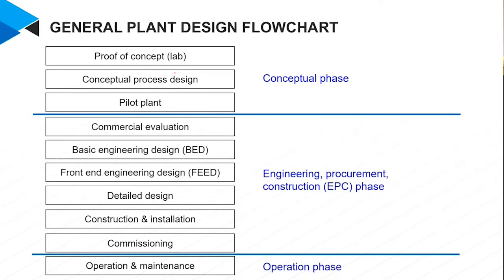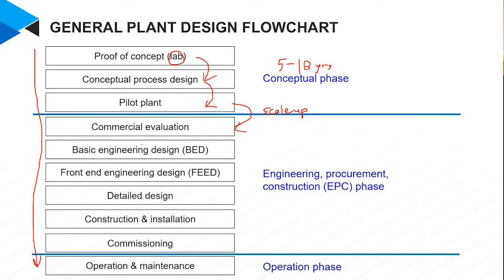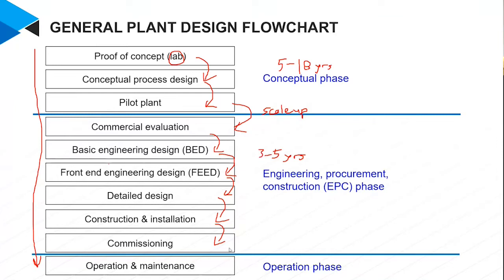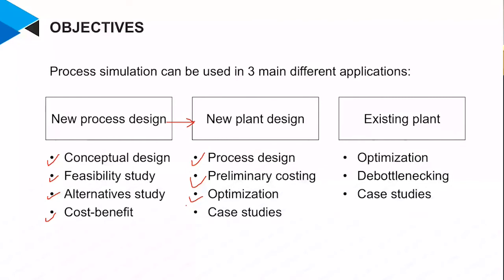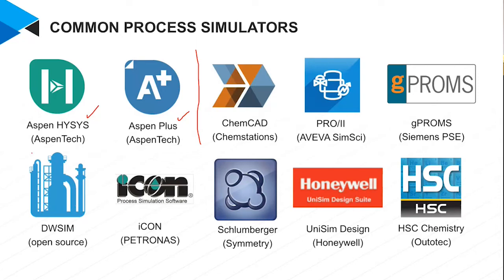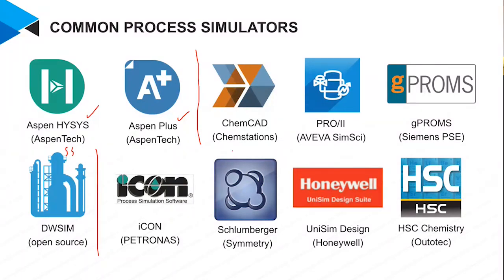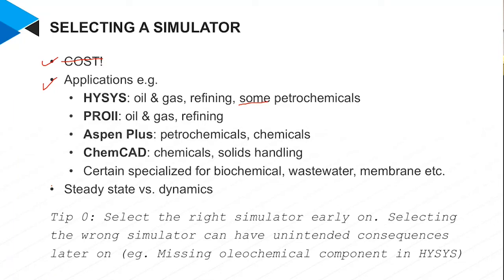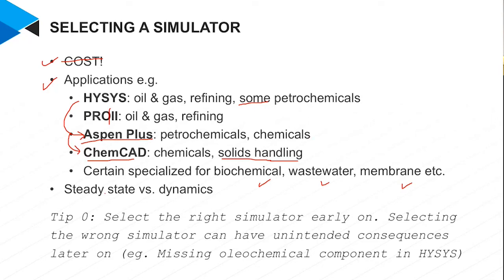Aspen HYSYS PART 2: Why Do Process Simulations in Aspen HYSYS